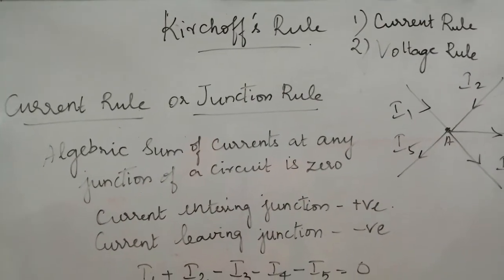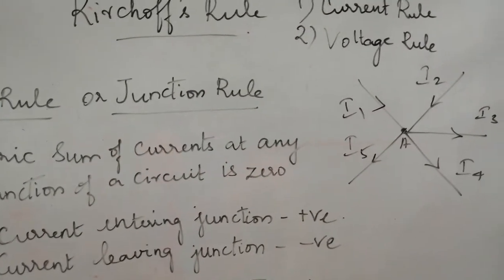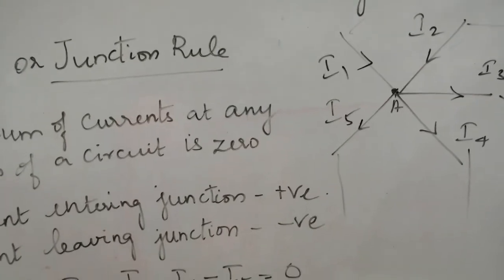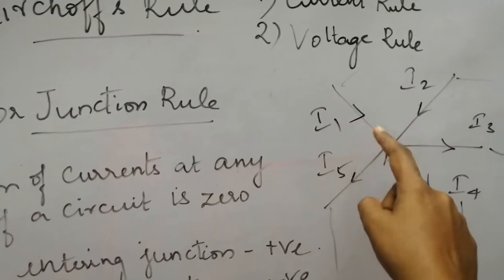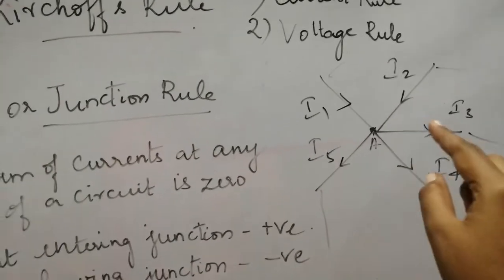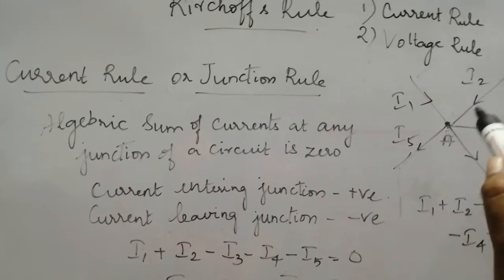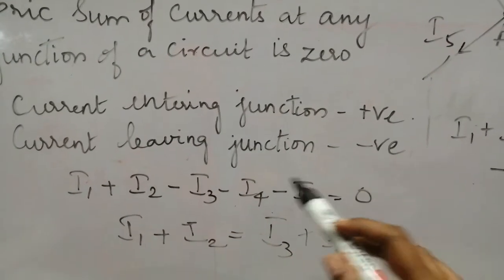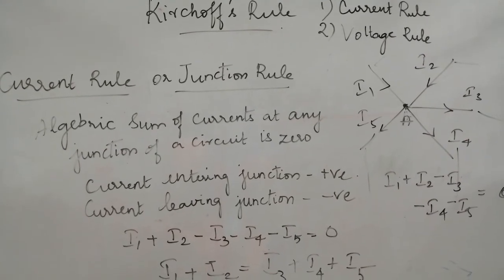Kirchoff's current rule or junction rule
Kirchoff's rule
Kirchoff's first rule
Current rule or junction rule

12th standard physics unit 2 Current Electricity